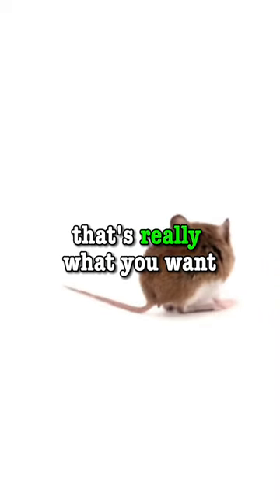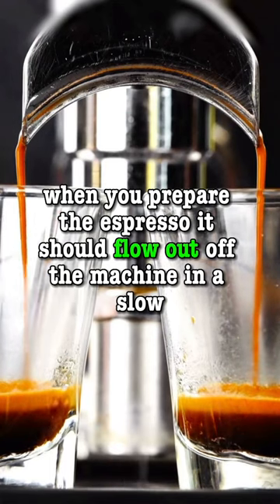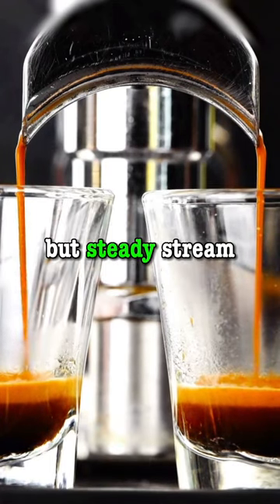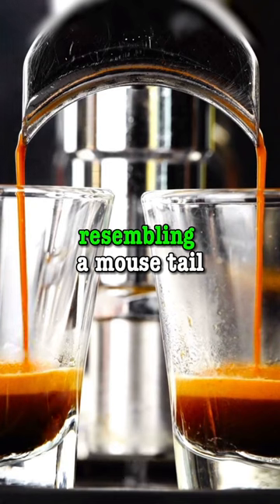Mouse tail in your espresso